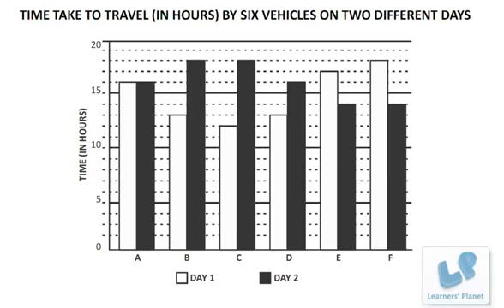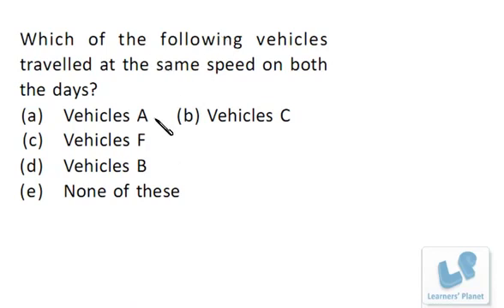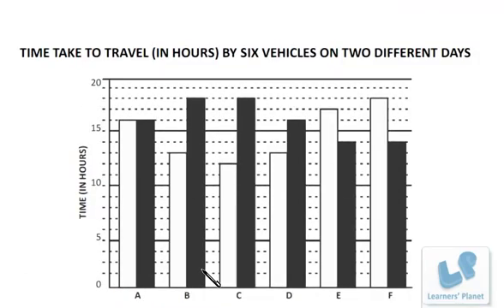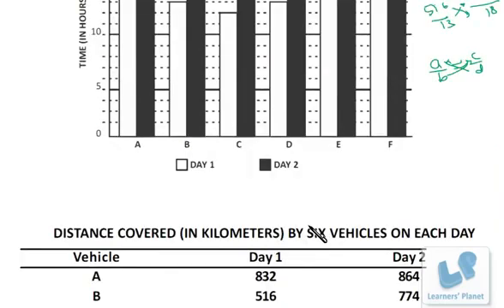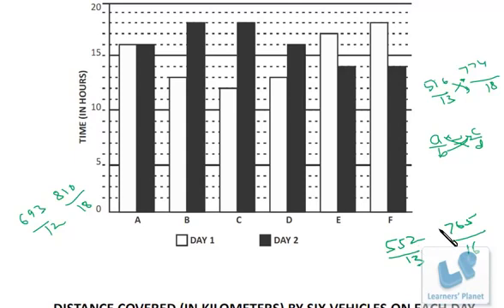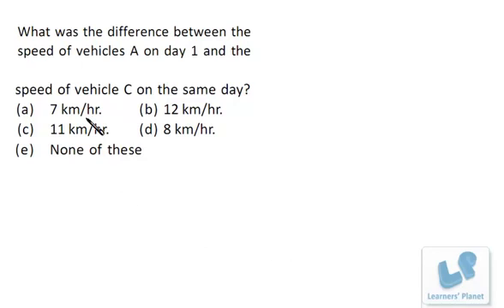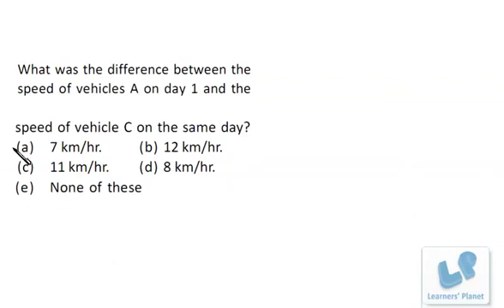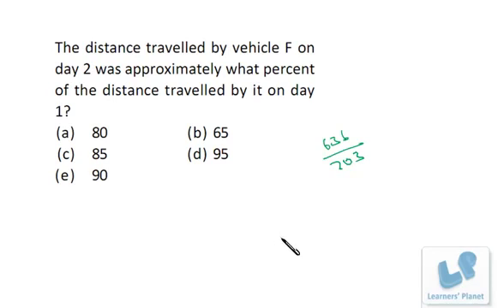Data Interpretation short tricks solution of Data interpretation problems from IBPS 2012